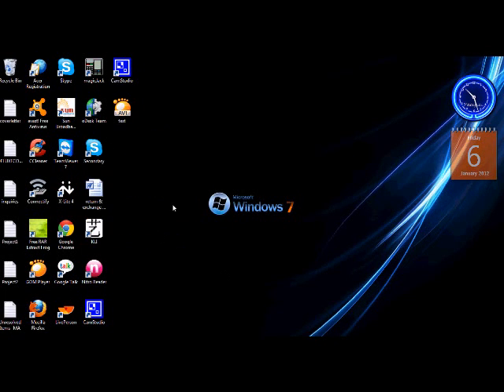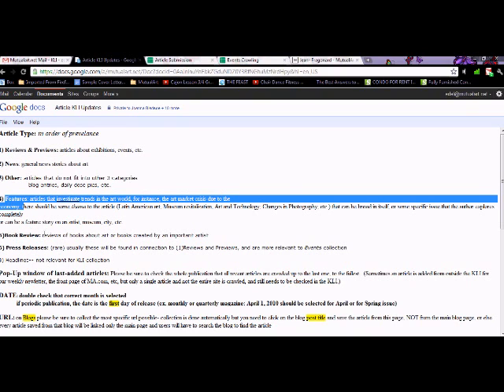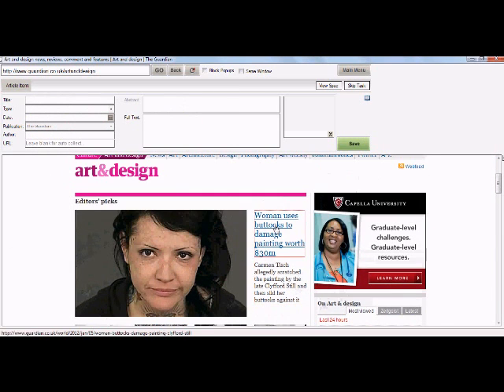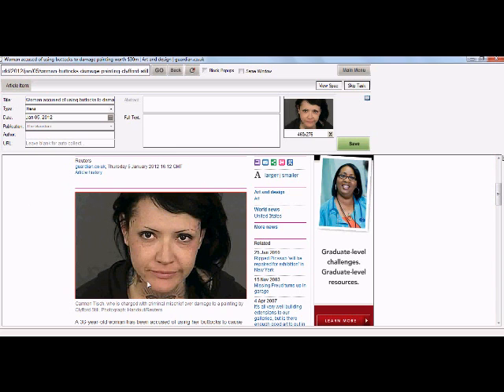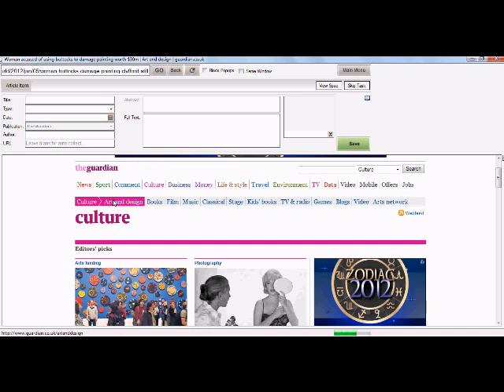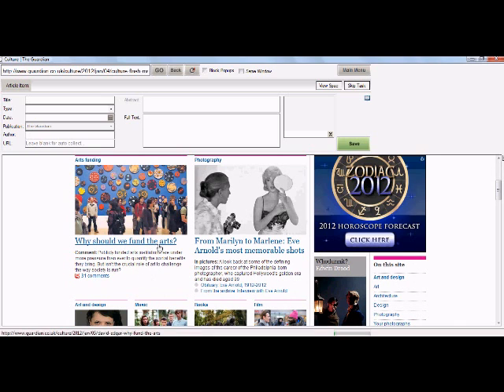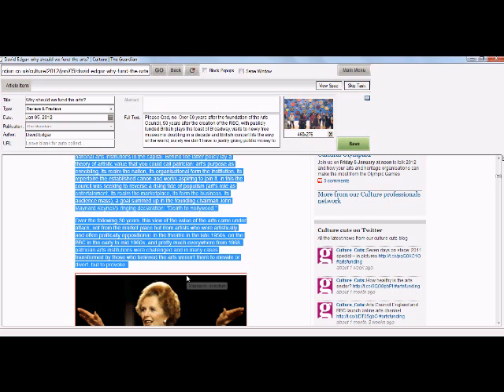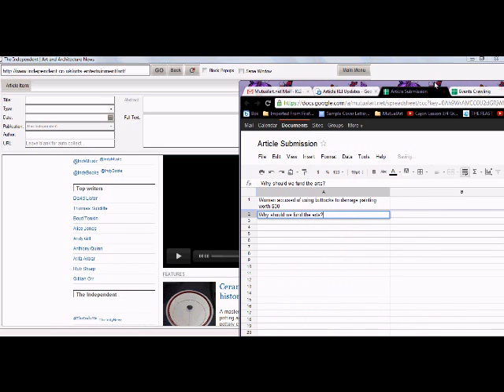Article Submission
educationl